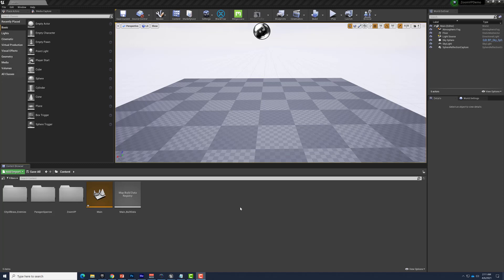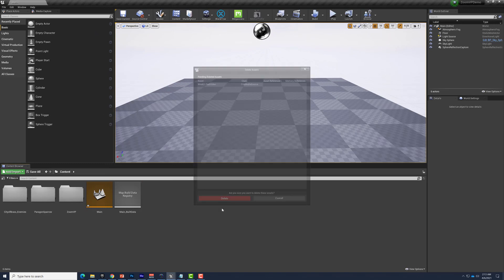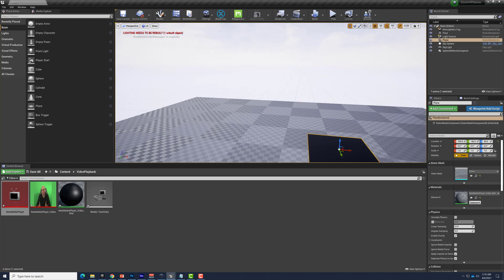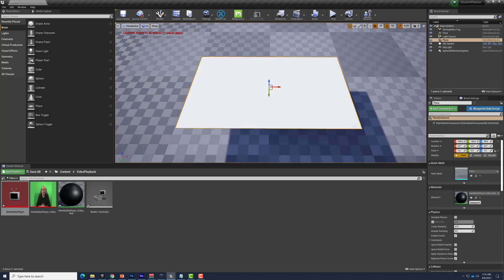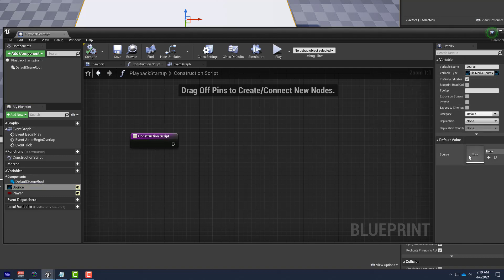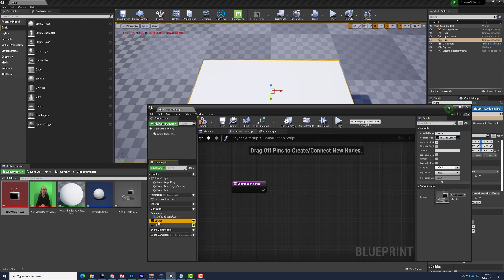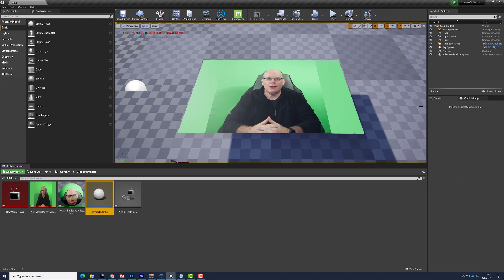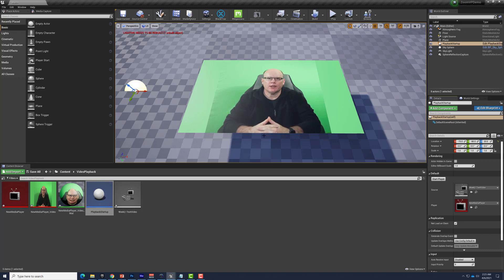Unreal Engine: Play Video Files Automatically in Editor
This video details the process of using video files for playback in Unreal Engine Virtual Production projects and shows how you can set up automation blueprint scripts to ensure that the video plays automatically both in editor as well is during Play In Editor.